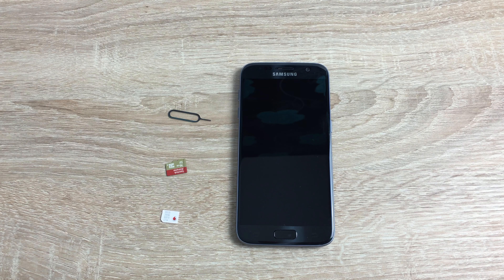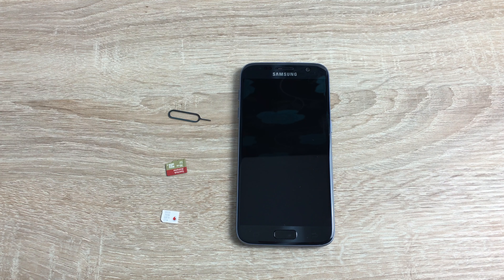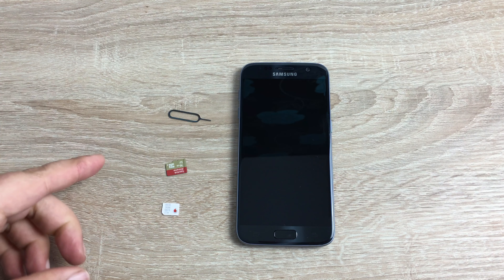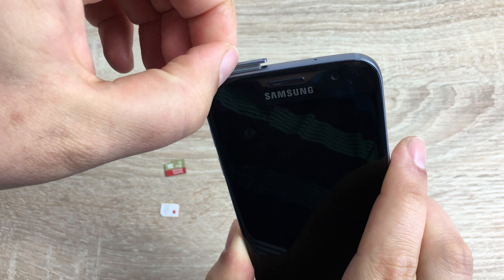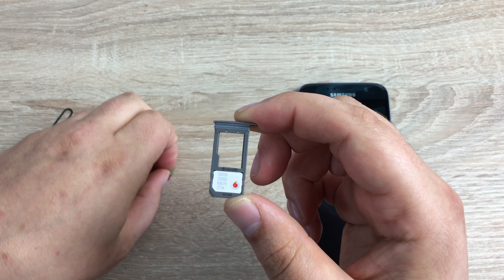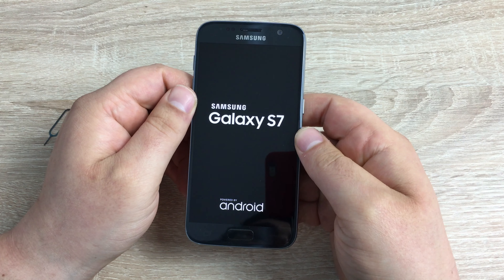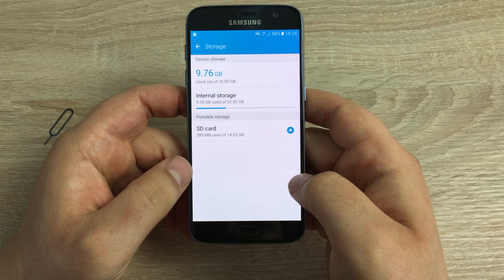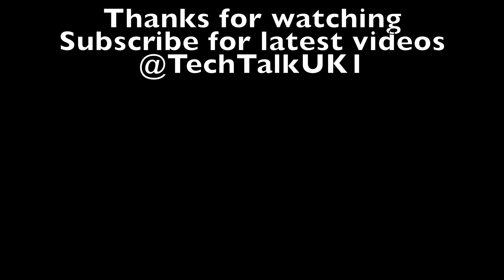Inserting Sim and SD Card into Samsung Galaxy S7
Inserting sim card and SD card in the Samsung Galaxy S7.

With Samsung Galaxy S7 new tray you can add both sim card and micro sd card and i demo this in this video.

Link to buy from Vodafone UK.